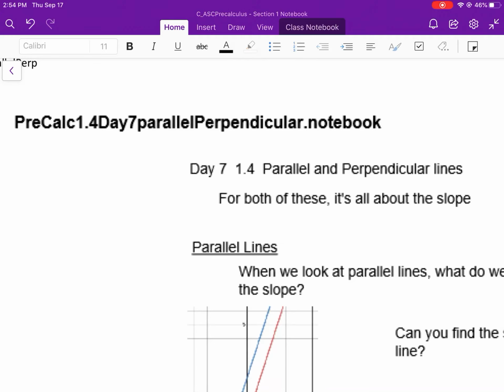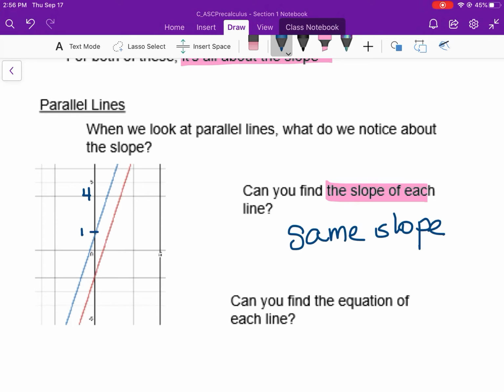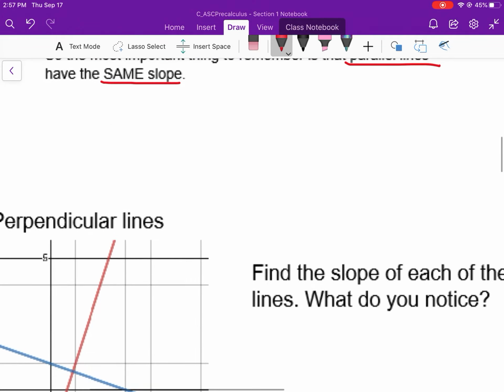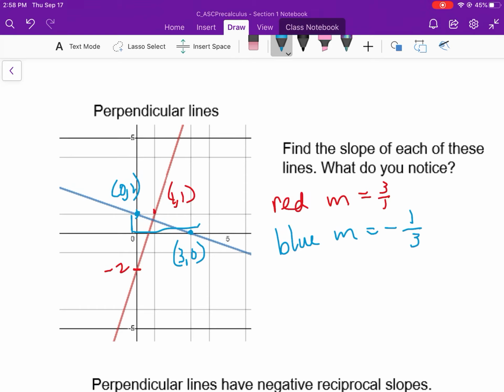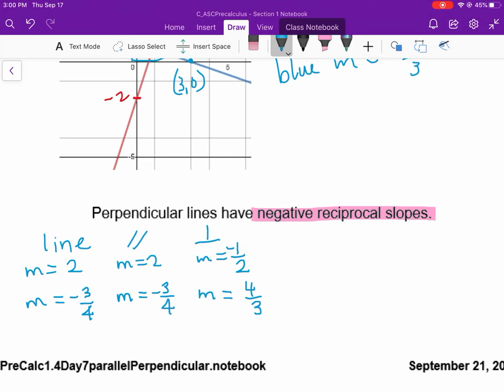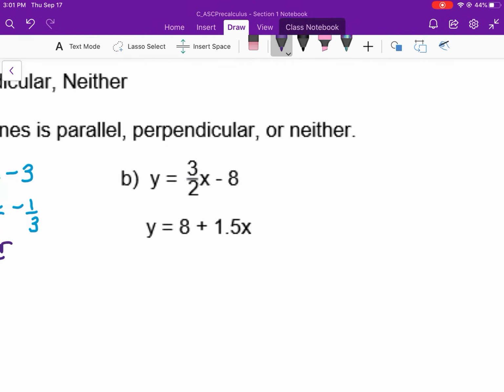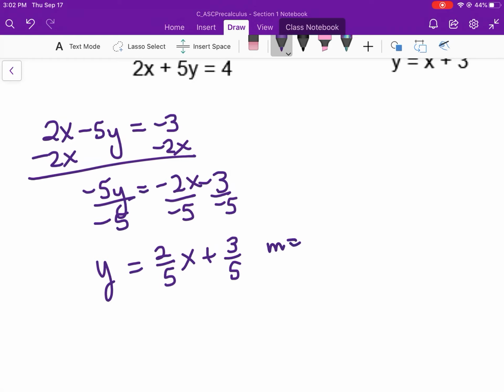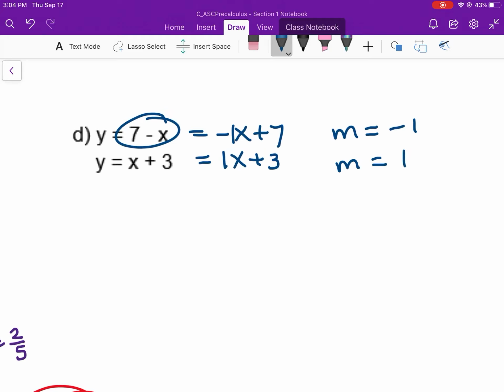PreCalc day 7 1.4